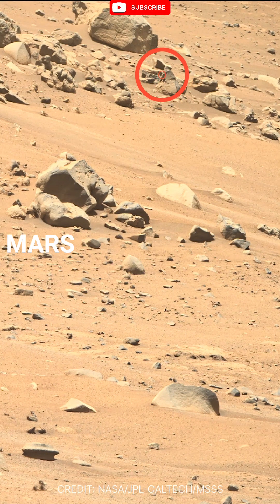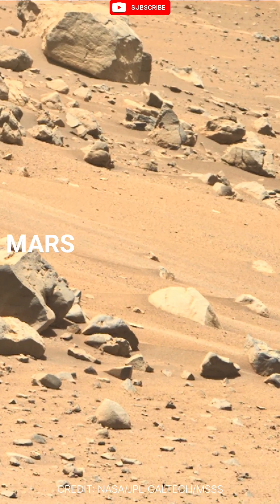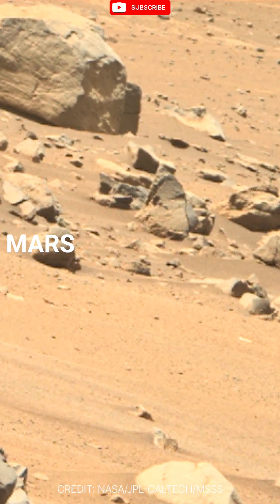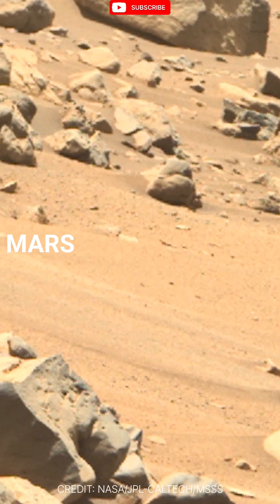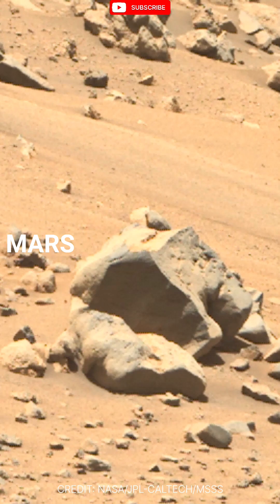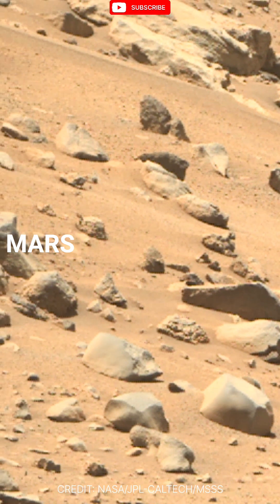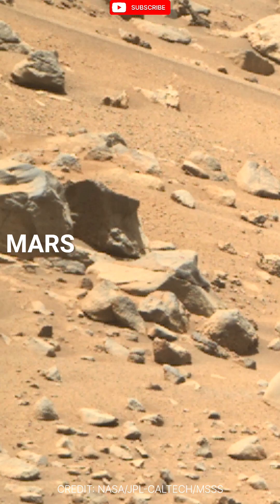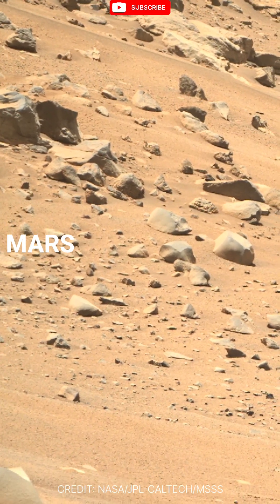Mars view Perseverance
Mars